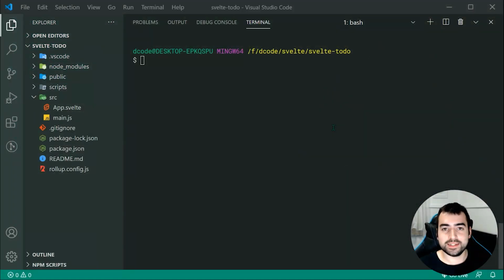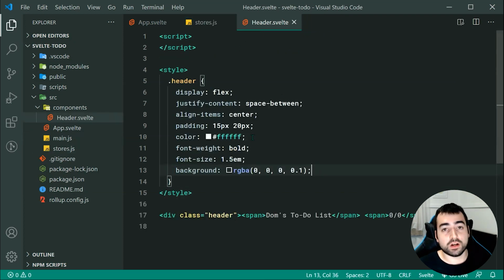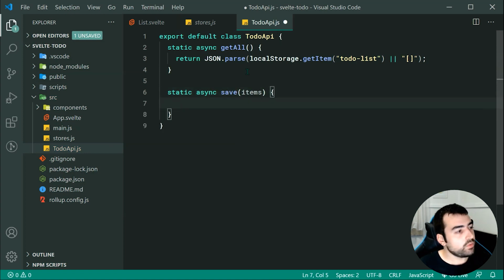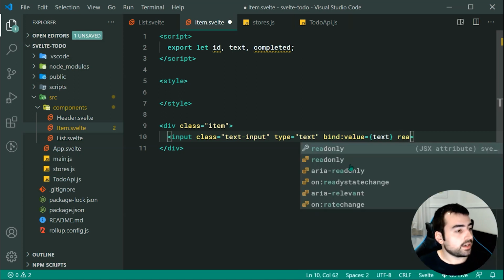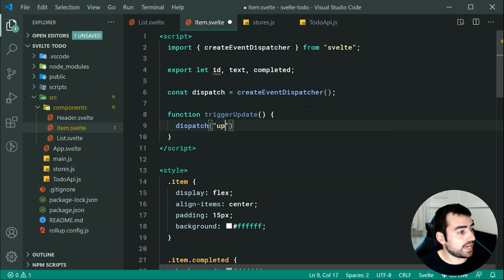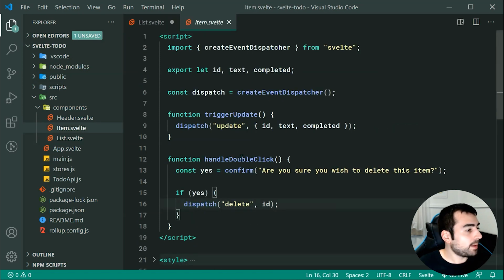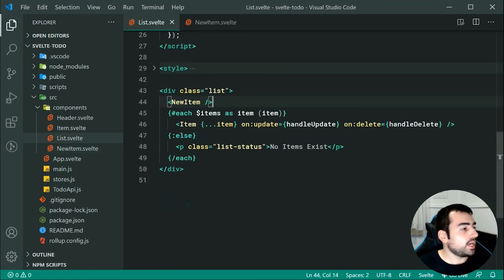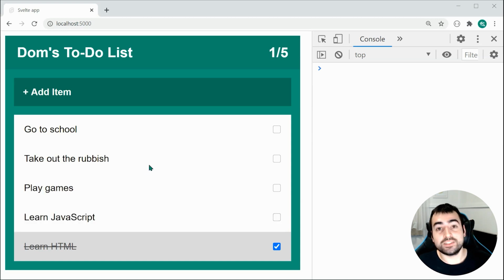Building a To Do List using Svelte - Beginner Svelte Project Tutorial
In this video we'll be building a To Do List using Svelte. This project intends to cover many of the concepts that learnt in the previous tutorials within this Svelte playlist.